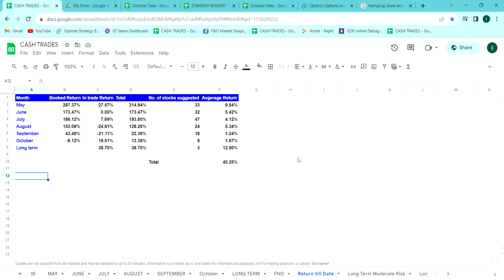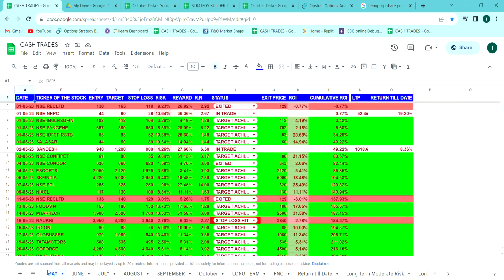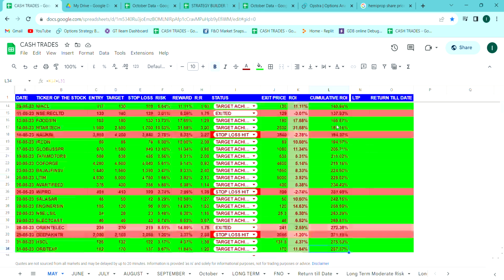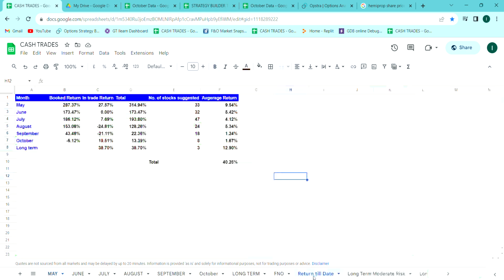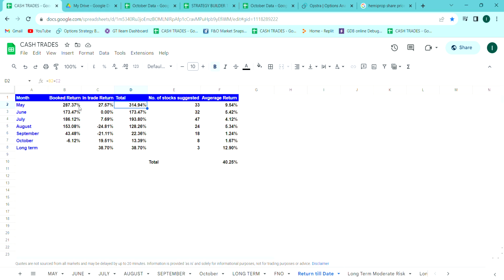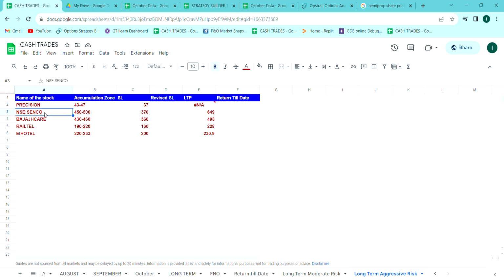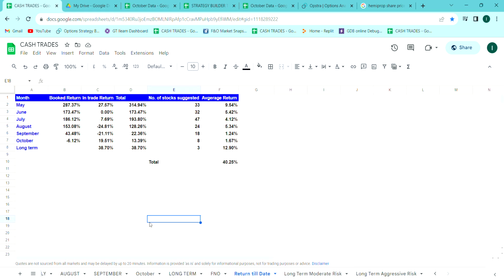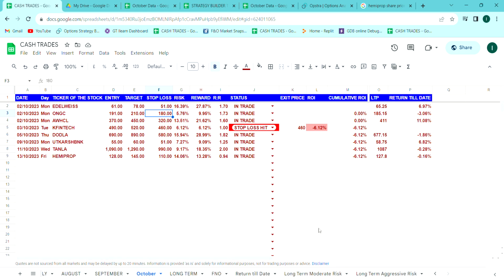Google sheets for swing trades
This video is about how we journalize the trades what were recommended in our group. You can find the risk, reward, entry, exit and stop loss, how much returns you are able to manage for the month and everything about our google sheets.